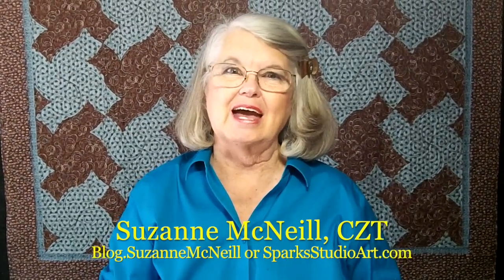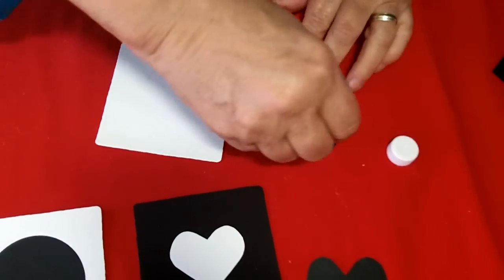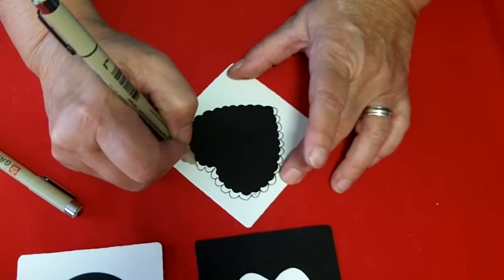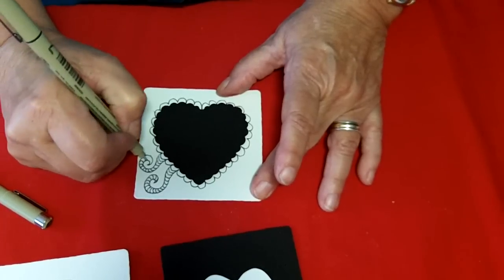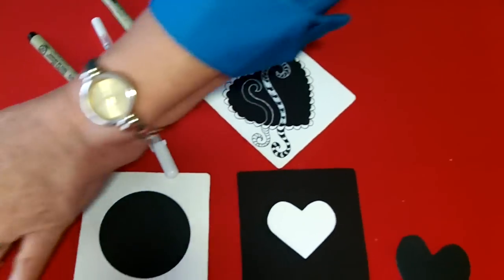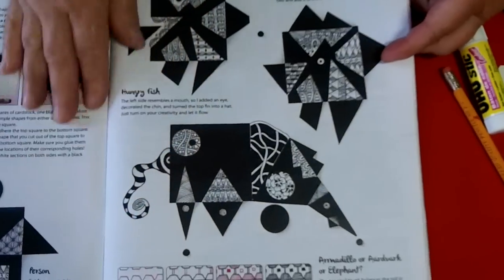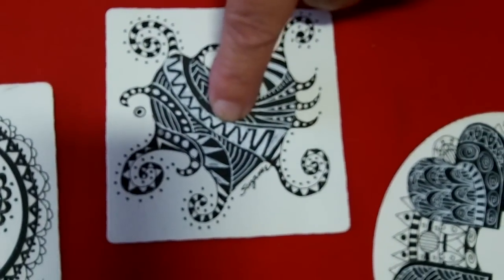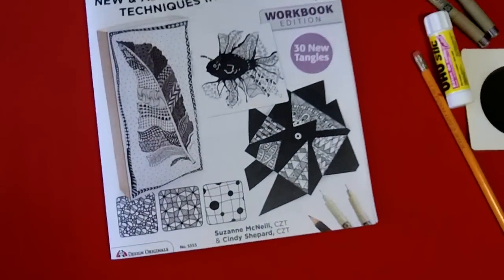Zentangle® Optical Illusions with Suzanne McNeill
Another great video from Suzanne McNeill, CZT demonstrating a combination of optical illusions with the art of Zentangle®.